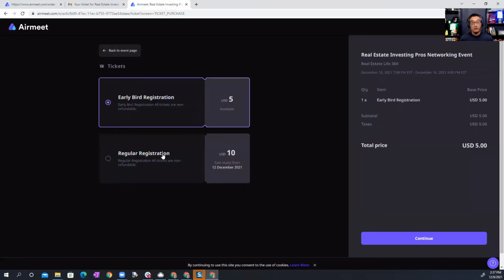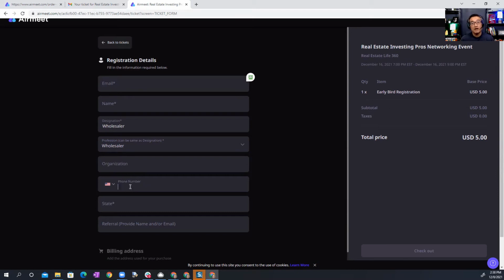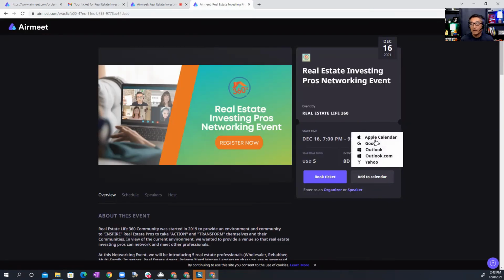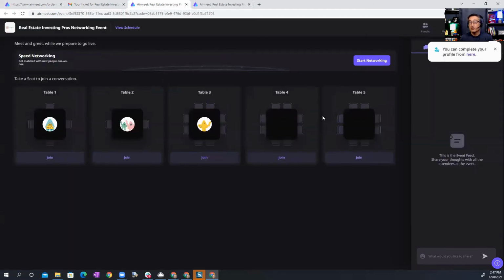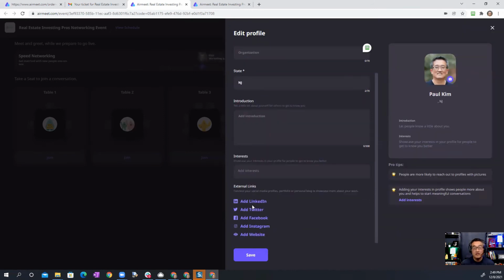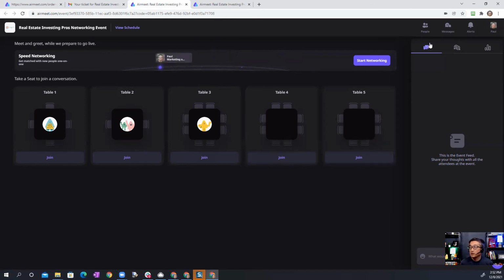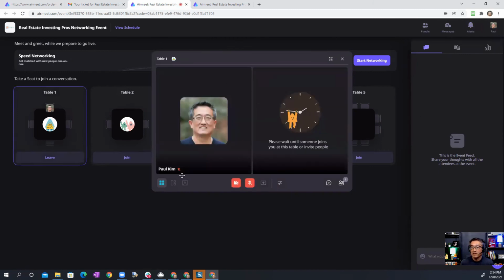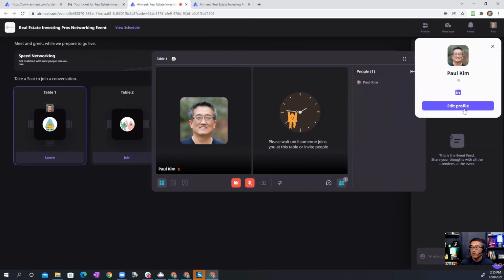Airmeet Tutorial - How to interact virtually during our Real Estate Virtual Networking Events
Learn how Airmeet can elevate your online meetups, virtual summits, and conferences to the next level.

Let’s GO~!

1) Check your Spam Folder